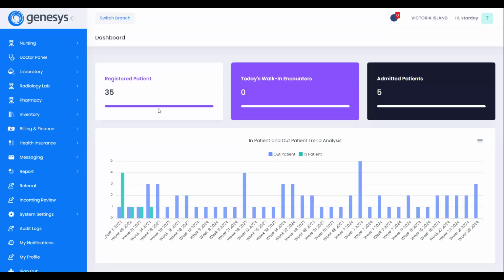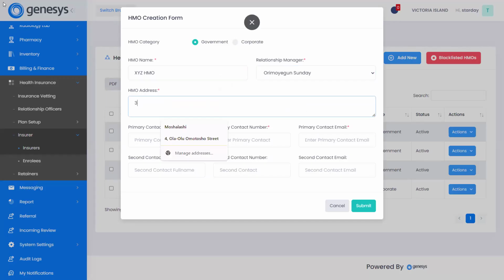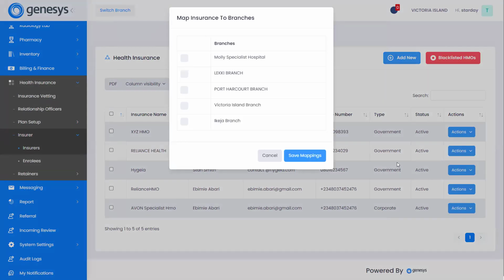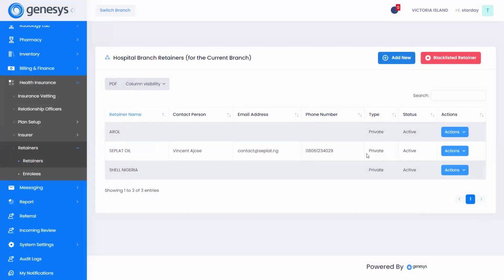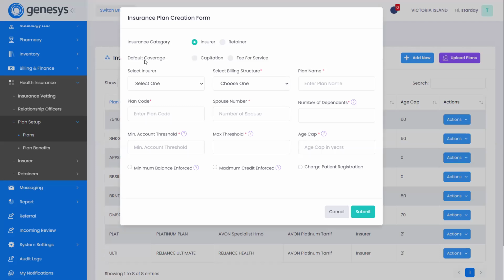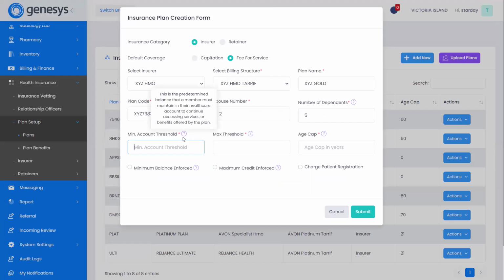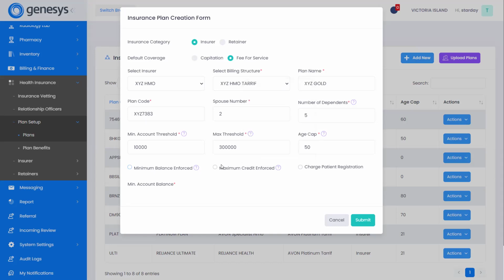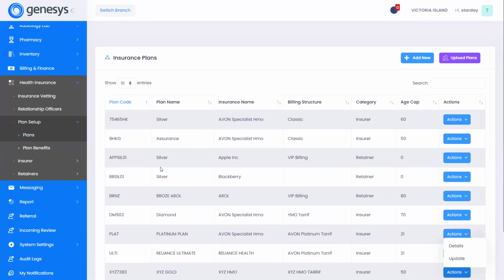Creating Insurer, Retainer and Insurer Plan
Genesys-Health V2 Billing and Finance Module